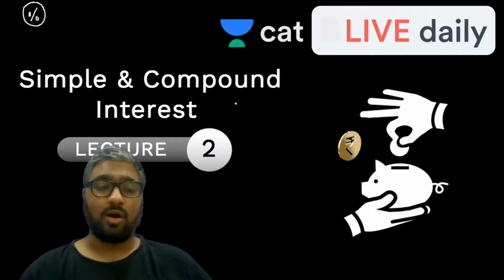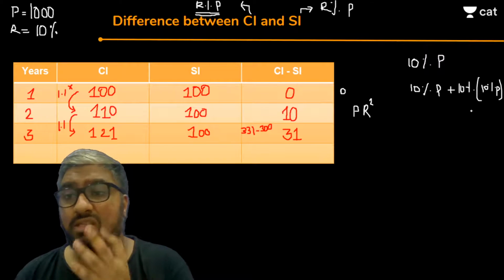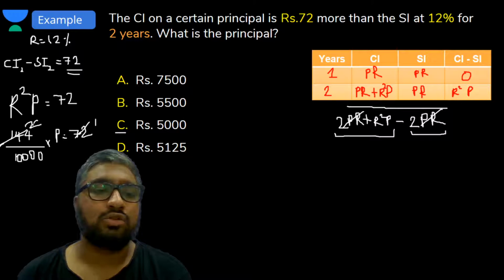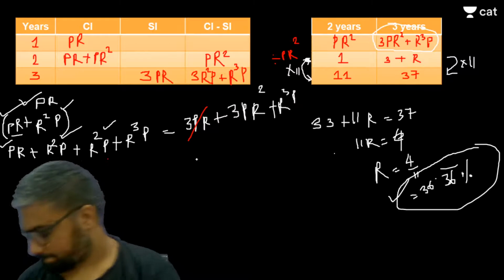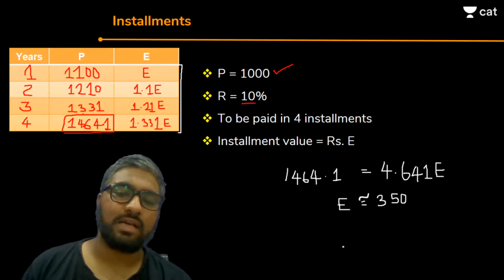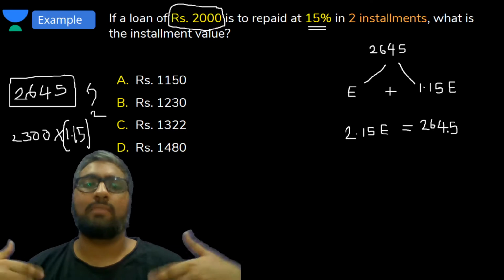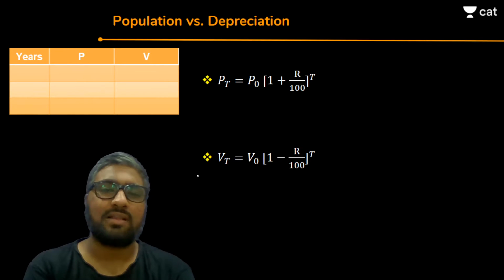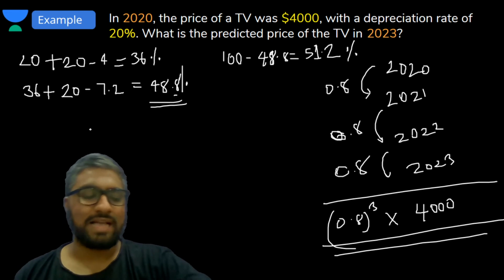CAT: Simple and Compound Interest – L2 | Quantitative Reasoning | Unacademy CAT | Amit Sir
Checkout our latest offerings To download notes, click here NOW

Unacademy CAT brings you an interesting session on the Quantitative Reasoning to prepare you for CAT 2020. In this session, Amit Sir will be discussing more on Simple and Compound Interest. It is an important topic for CAT preparations. Watch this video to clear your concepts and to know some of the best practices to follow to crack CAT.

1. Learn from your favorite teacher
2. Dedicated DOUBT sessions
3. One Subscription, Unlimited Access
4. Real-time interaction with Teachers
5. You can ask doubts in the live class
6. Limited students
7. Download the videos & watch offline